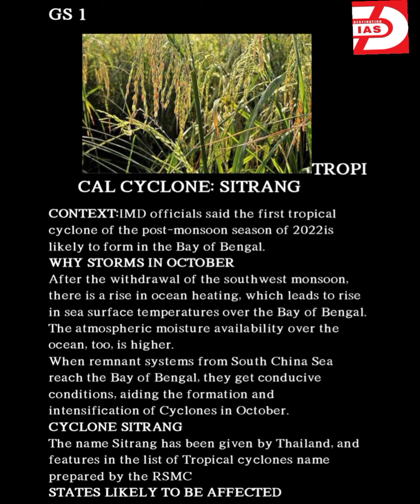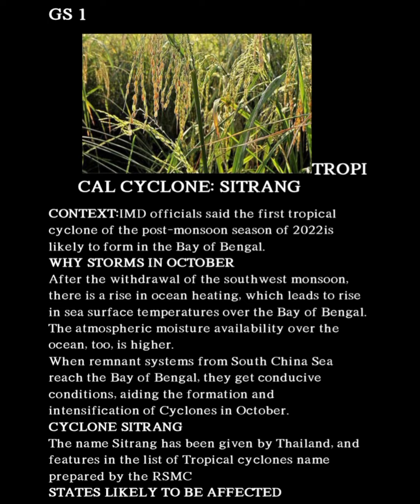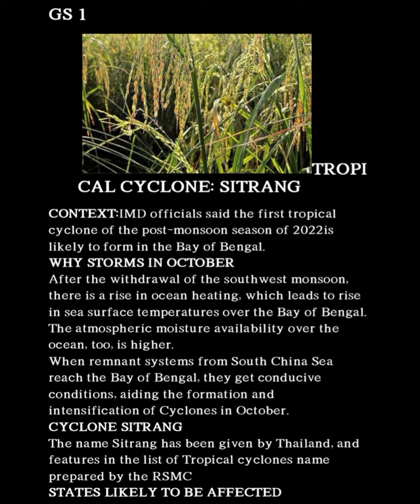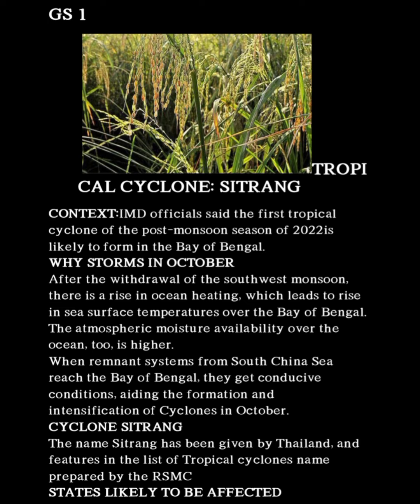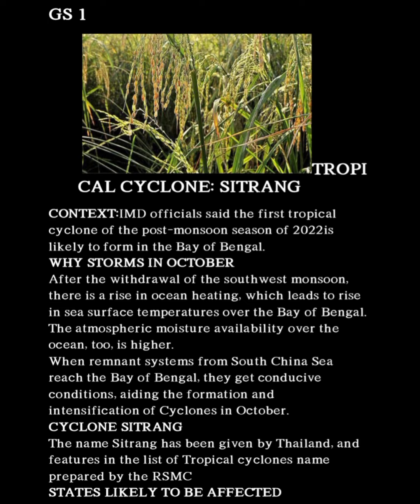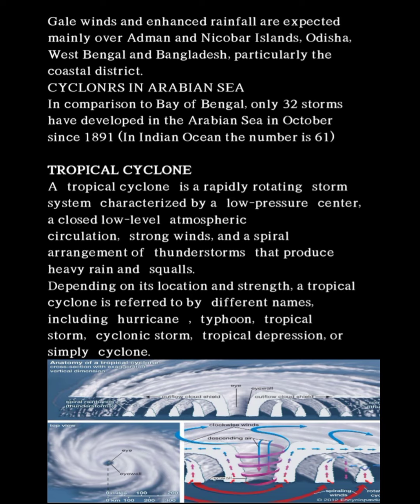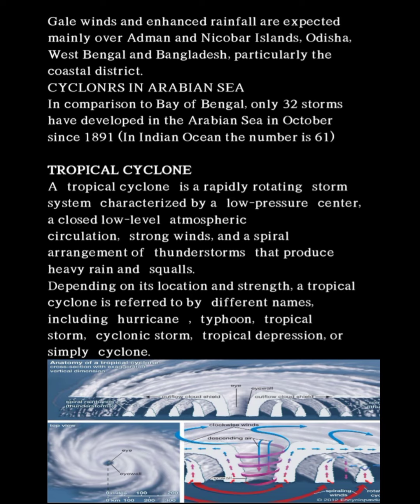CURRENT AFFAIRS UPSC IAS TROPICAL CYCLONE SITRANG